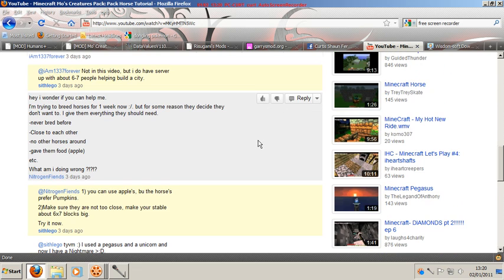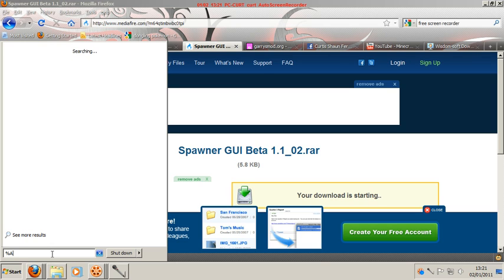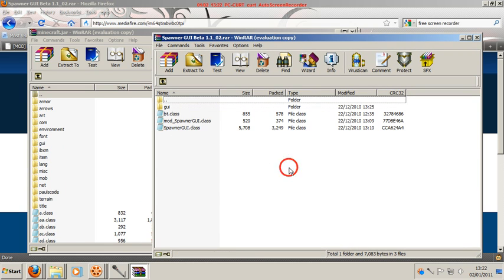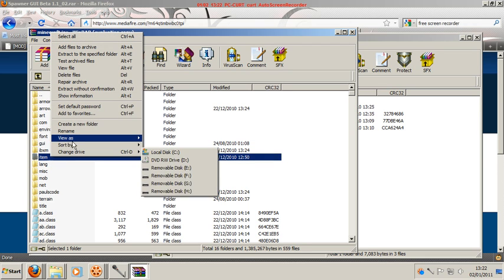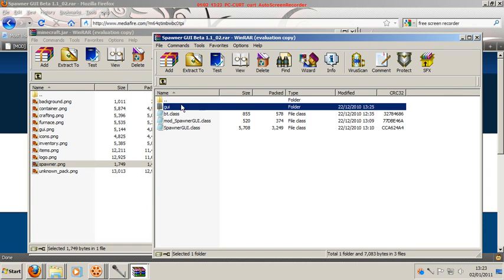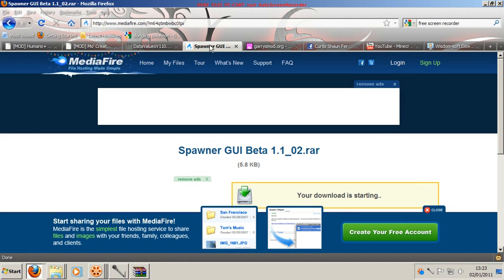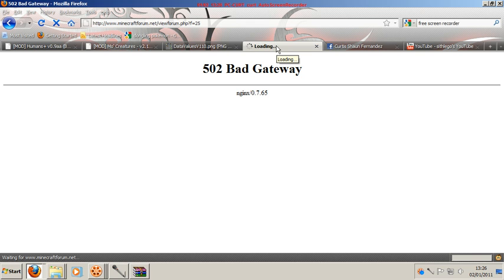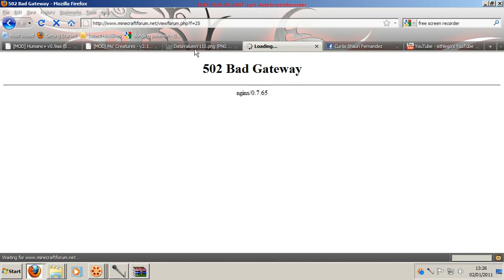Minecraft Installation Tutorial: Single player Commands/Spawner GUI | Sithlego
Hey all, here are the download links!

There is also ModLoader and AudioMod on that link.